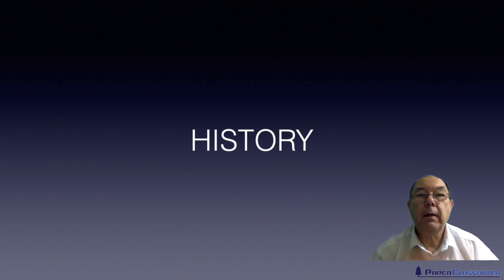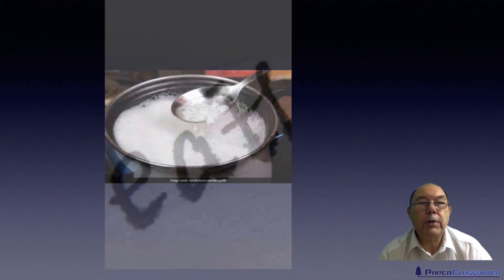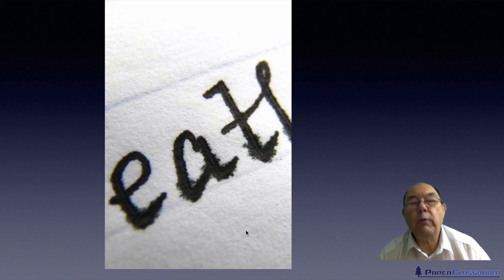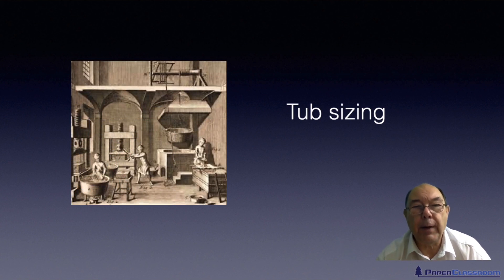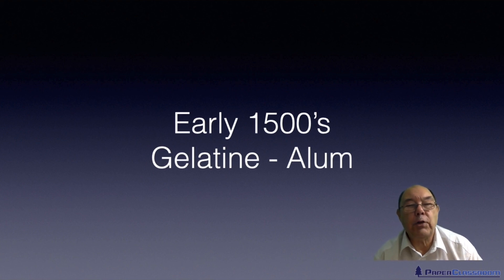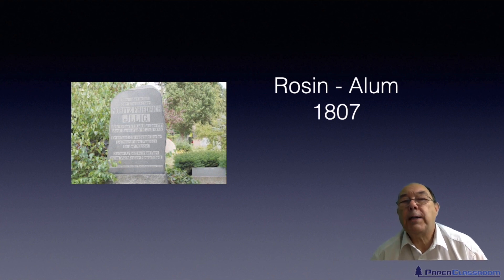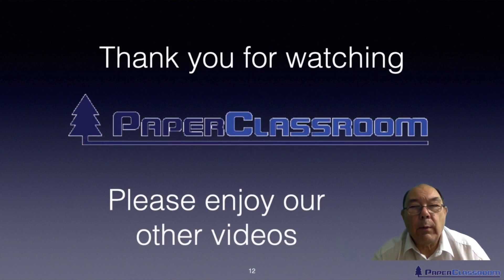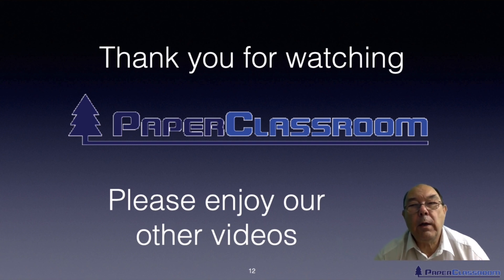Level 2 Papermaking - Sizing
This video supports the Level 2 Technical Certificate in Papermaking History Unit. It discusses the different materials used and why.